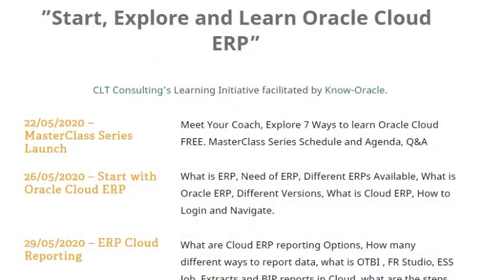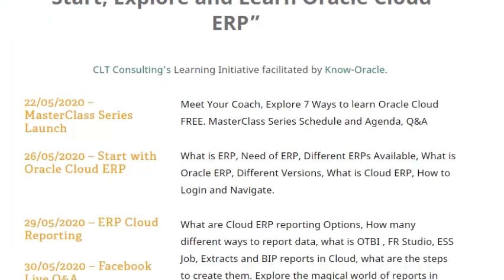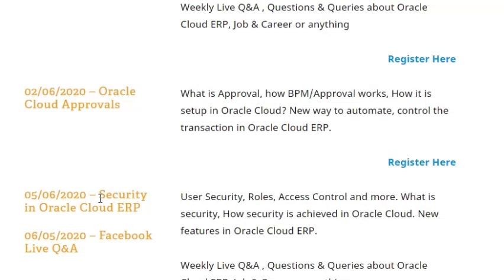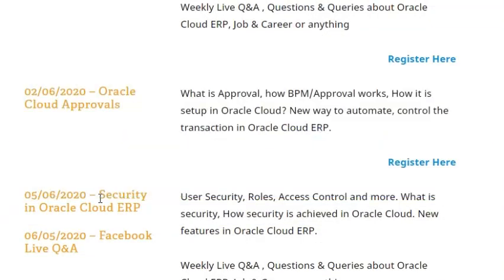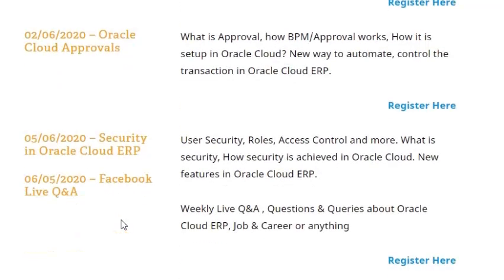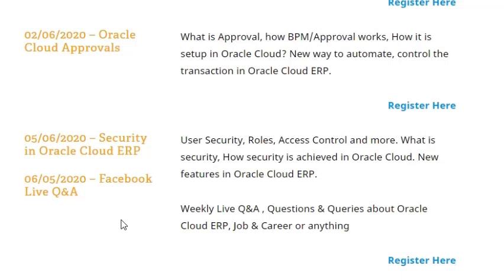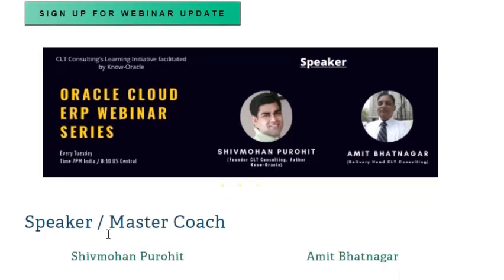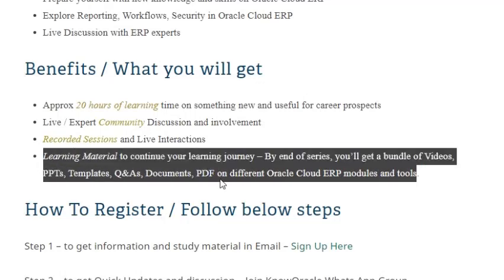Oracle Cloud ERP - Learning Master Class Series - Announcement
How To Register / Follow below steps

Step 2 – to Get Quick Updates and discussion – Join KnowOracle What's App Group

Step 4 – Master Class will be Live on KnowOracle YouTube Channel